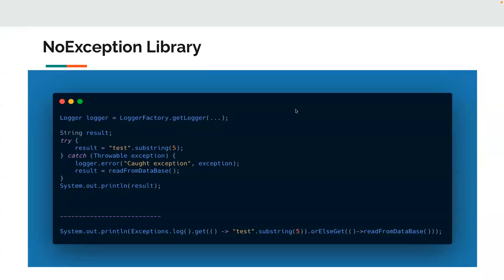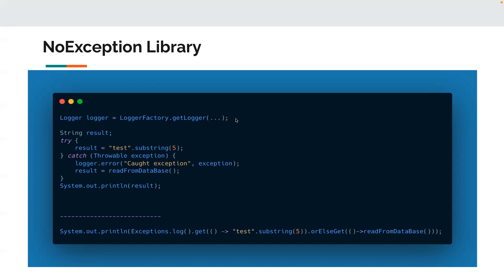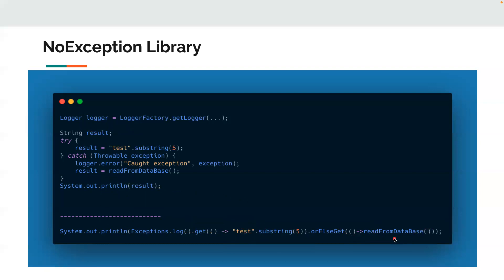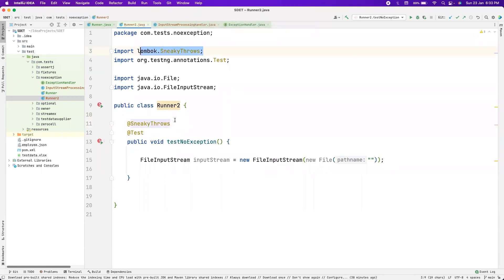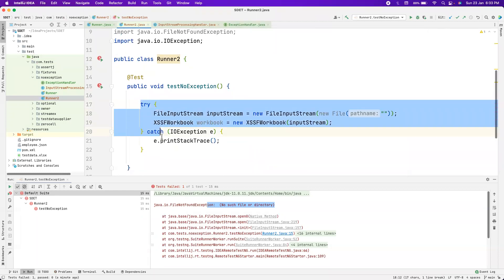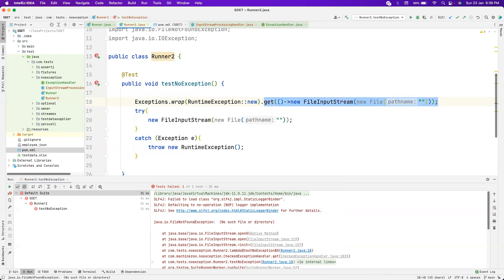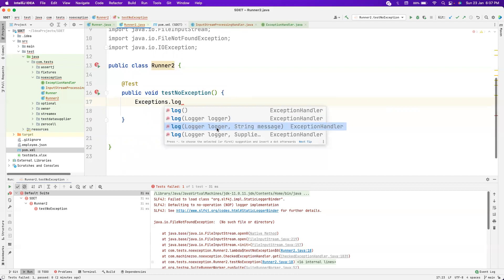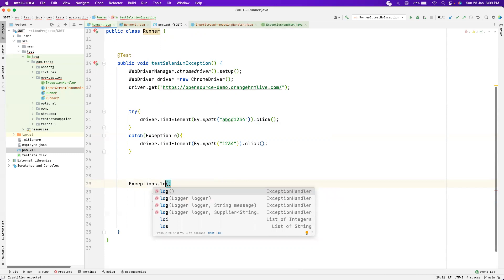Part 9 - Custom Exception Handlers with NoException - Functional way of writing Exception Handlers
Hi All,

In this video we will see how we can remove the noisy try catch constructs from the code base using custom exception handlers,